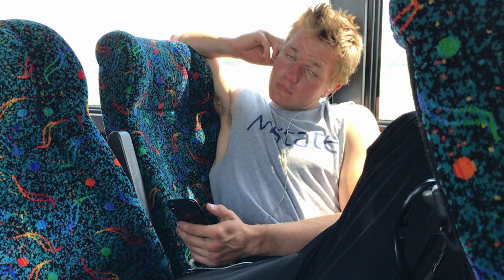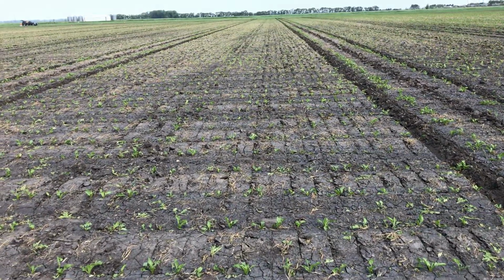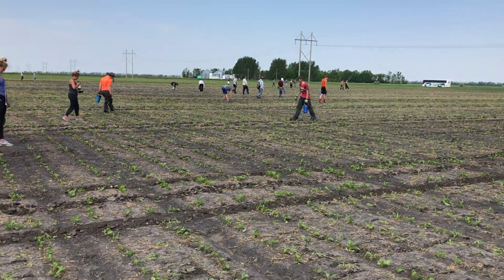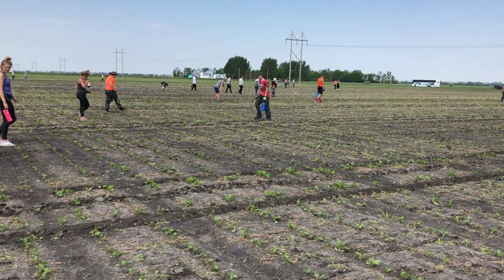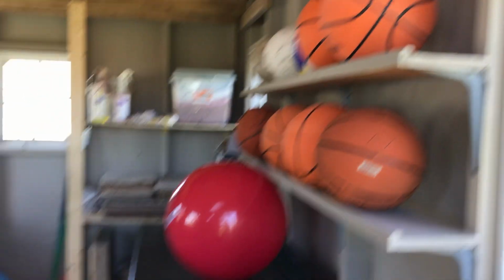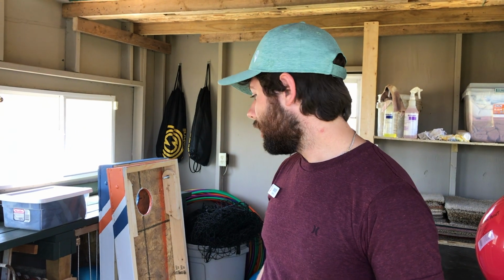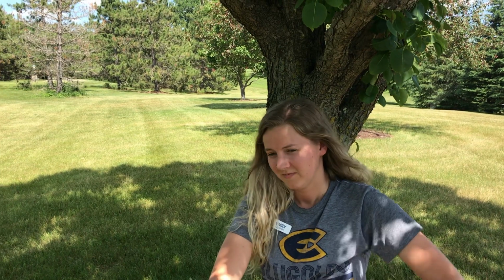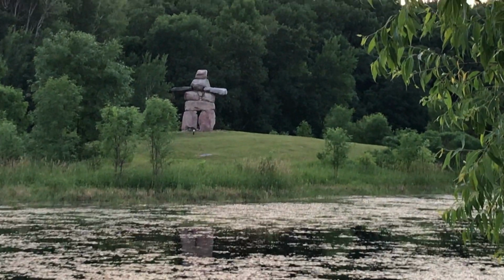1,000 Acres of Pain to a 1,000 Acre Resort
~20 coworker interviews to explain 2 of my summer jobs: thinning sugar beets and working at a Bible Camp (yes, it's actually over 1,000 acres)